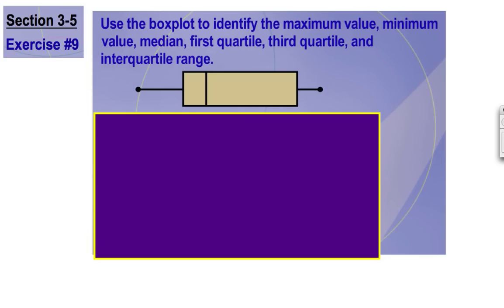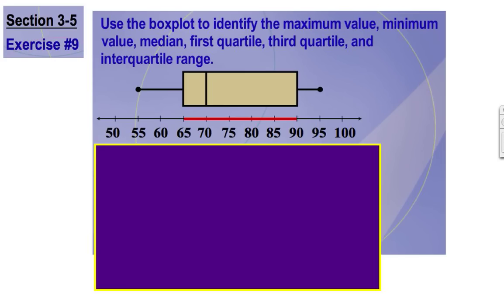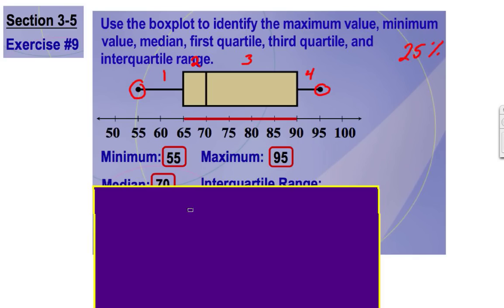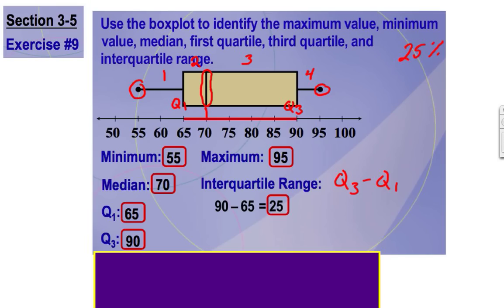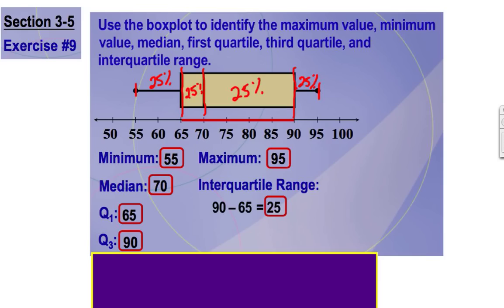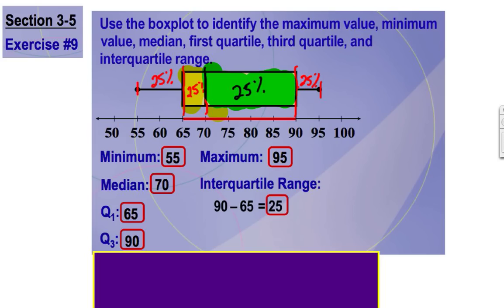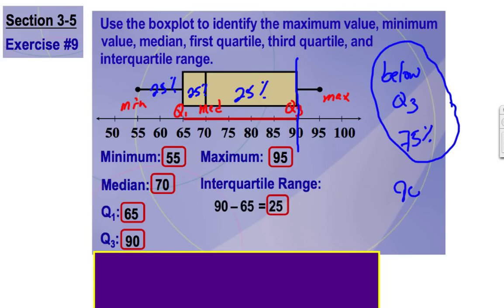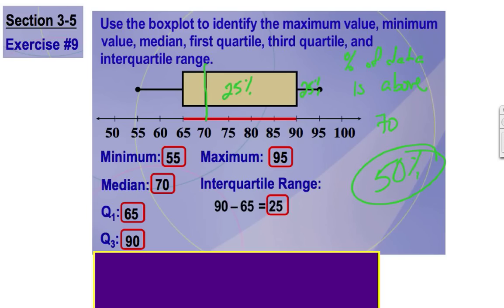Reading a boxplot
using TI-83/84 to read a boxplot